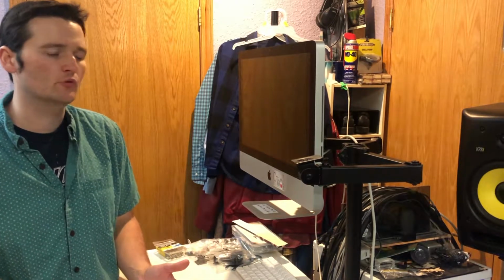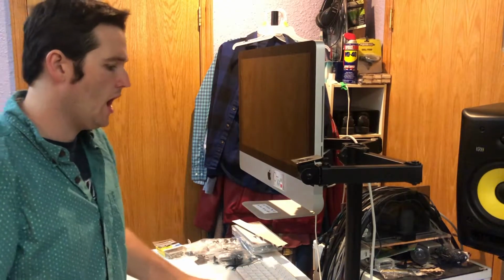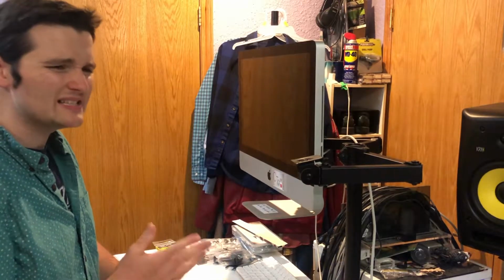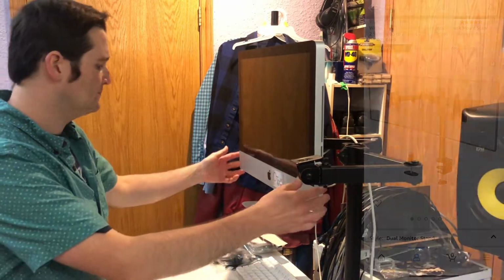Die Hard With A Voltage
Are you looking for your next gadget that will make the guy at party? Are you looking for something that will possibly jump start your car, charger your devises or provide light in a pinch? Perhaps the Die Hard battery pack jump starter is the thing for you. It also fits in your pocket.

From building a new civilization to fixing things that seem impossible to mend, come, intrigue and challenge yourself with us. Learning new ideas, methods and technologies is what our videos are all about. Discover what you can make with possibly just a few tools, and some simple materials. Acquire new uses for old building blocks. If DIY videos and repurposing is your thing, then Join our minds at Off The Grid Minds.

Superior work environment on a budget

Come and get your DIY HI

Reinventing the wheel

Think Tank